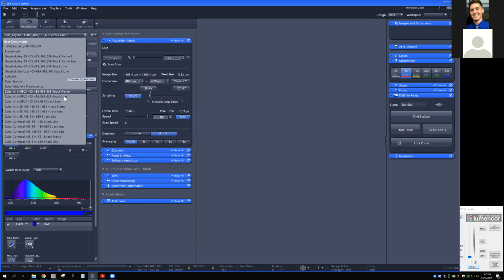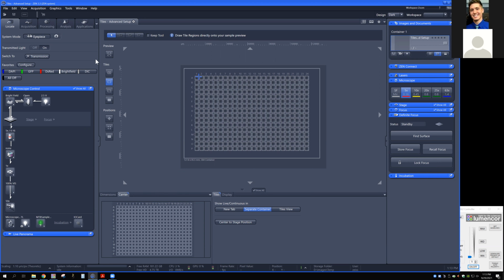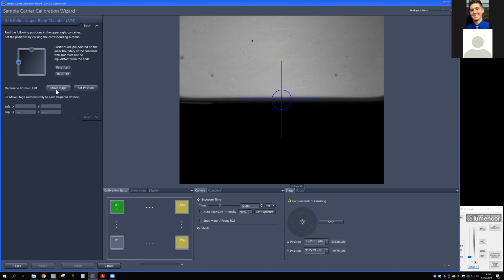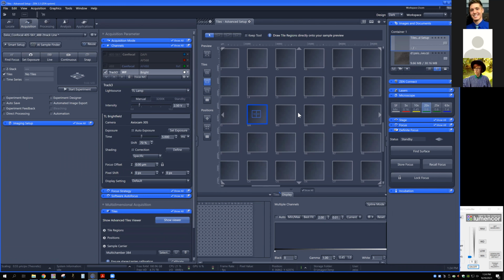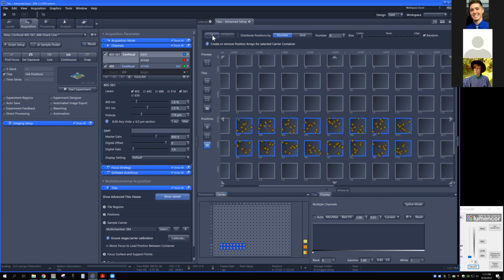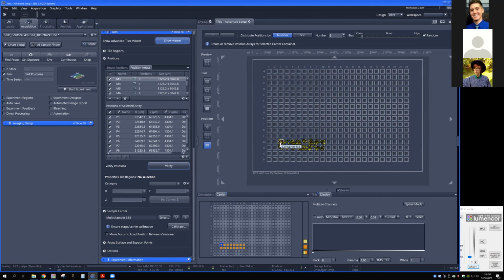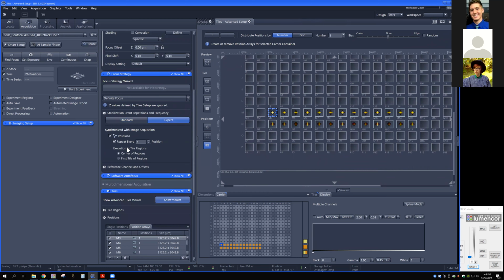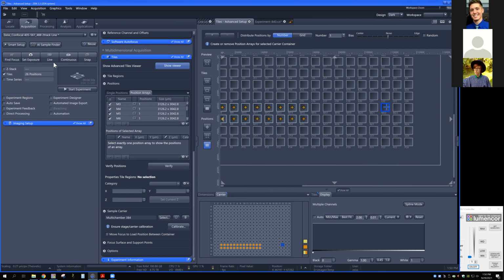Zeiss 980 Spectral Imaging + Sample Carrier